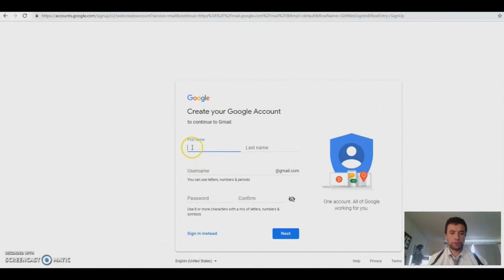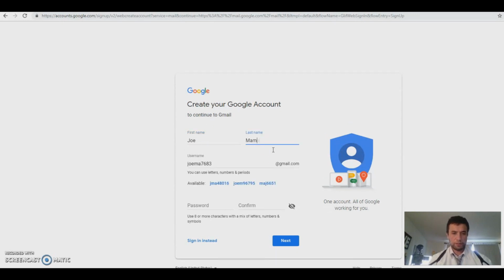Creating Your YouTube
A quick video on how to create a YouTube Channel for yourself.